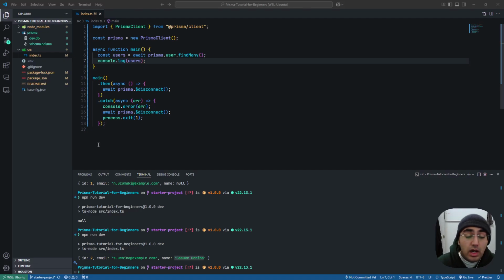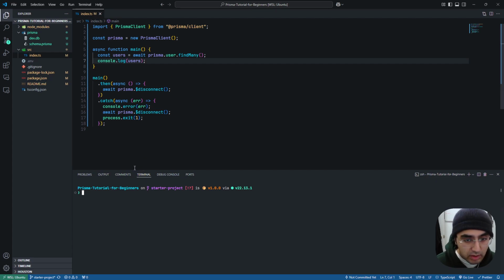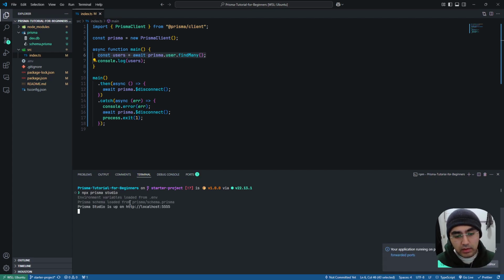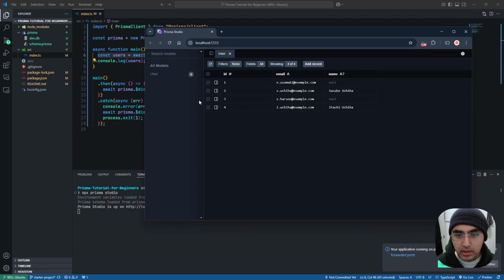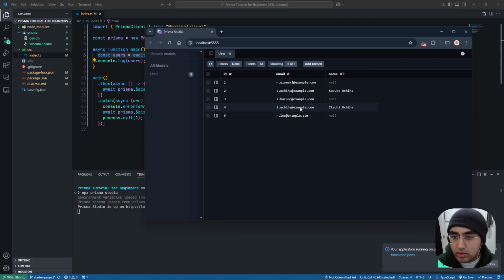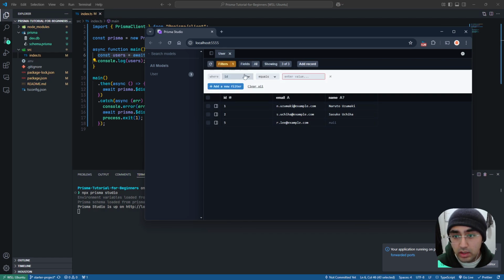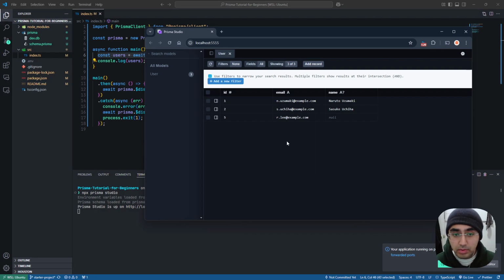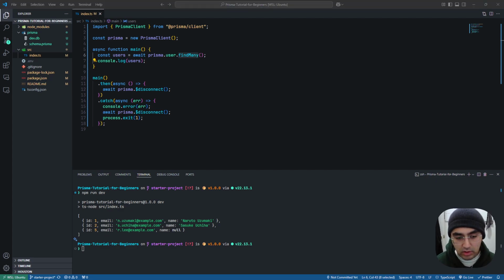Prisma Tutorial for Beginners #5 - Prisma Studio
Welcome to my Prisma ORM tutorial for beginners. This tutorial is a 13 part video series getting new developers started with the Prisma ORM.

In this part we will look at an awesome tool built into prisma called Prisma Studio. Prisma Studio allows you to view and edit the data in your database locally.

Featuing: TypeScript, Node.js, and SQLite